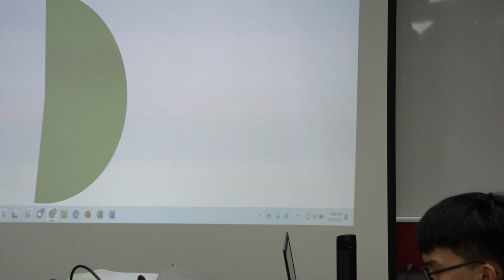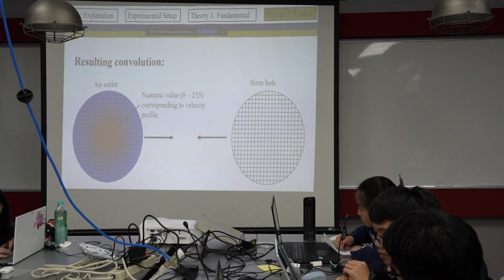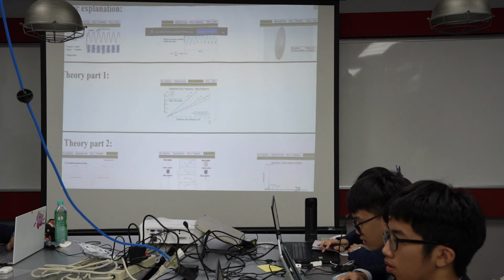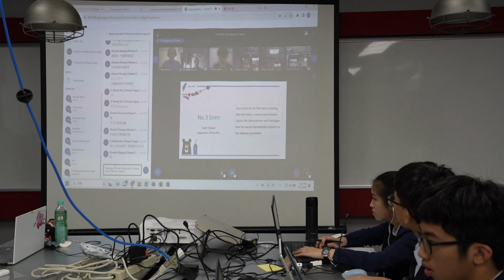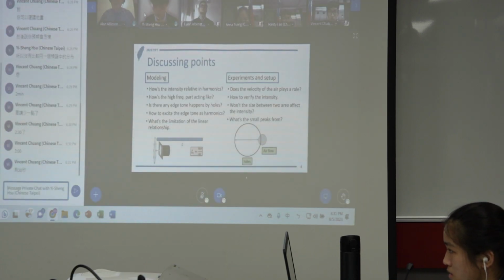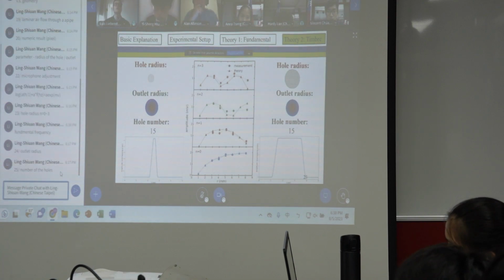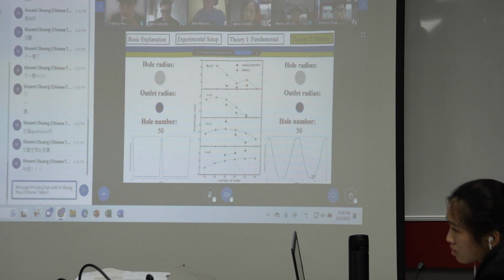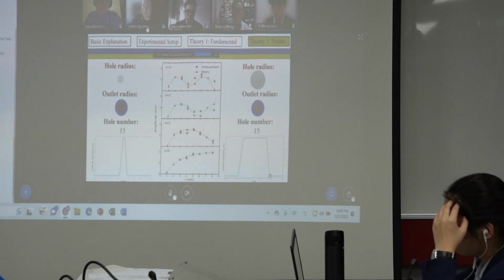OYPT2023 PF5 Stage1 Siren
Rep: Germany
Opp: Taiwan